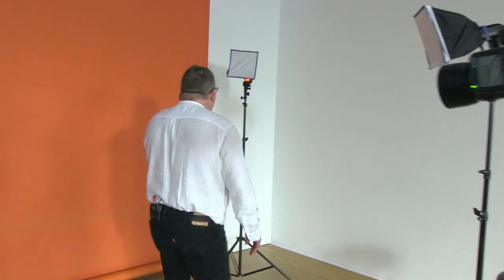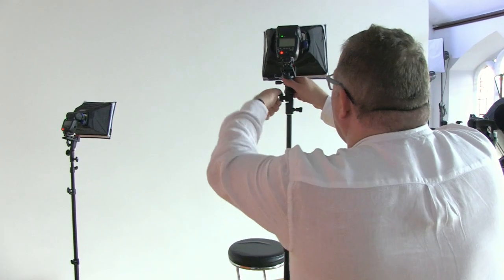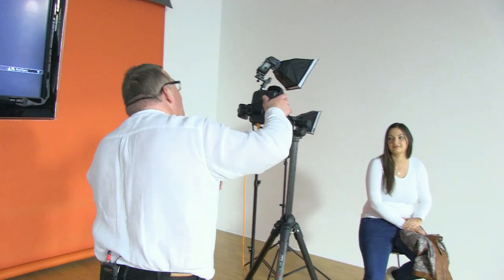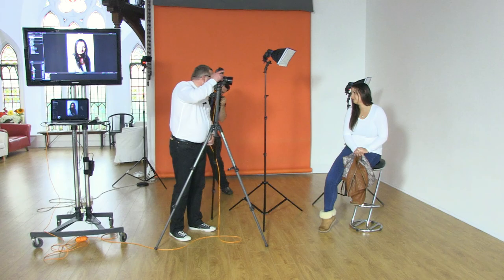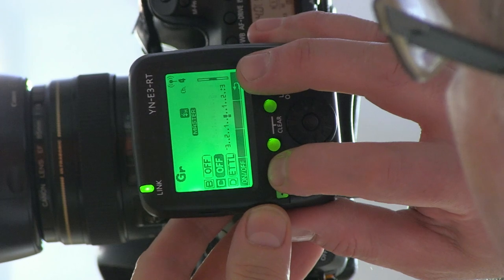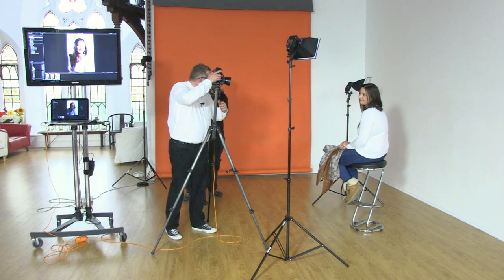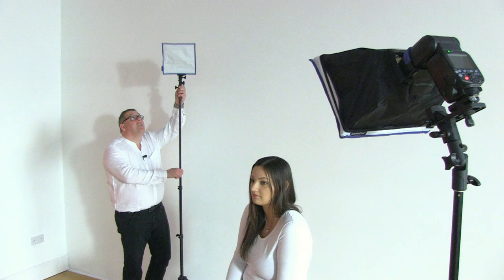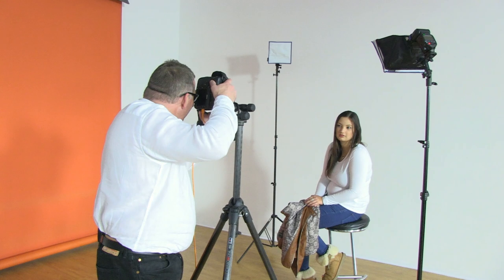GUIDE TO HEADSHOT PHOTOGRAPHY | Speedlights - PART SEVEN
Get an introduction into the world of professional, sellable headshots with Mark Cleghorn.

Mark takes you through everything you need to know to get started on your journey in headshot photography. In the final part of this series Mark takes you through how to setup and shoot a completely portable speedlight setup, again explaining each lights job and the light recipe used to get perfectly exposed hi, mid and low key images.

 Equipment: Canon 5D MKiii, Canon 70-200mm f2.8, Canon 85mm f1.8, 24-105mm f4, Sekonic Litemaster Pro L478DR-U-EL, Yongnuo YN-E3-RT, Yongnuo YN568EXII X3, TetherTools TetherPro USB SuperSpeed Cable, TetherTools USB Active Extension Cable, TetherTools JerkStopper Extension Lock, TetherTools JerkStopper, Elinchrom ELC Pro HD 500, Elinchrom RX One, Elinchrom Rotalux Deep Octabox 70cm, Elinchrom Portalite Square, Elinchrom Umbrella Deep Silver,  Lastolite Trigrip Reflector 75cm silver/white, Lastolite collapsible background smoke/concrete, Lastolite Magnetic background support,